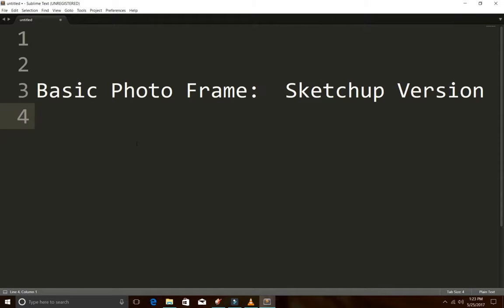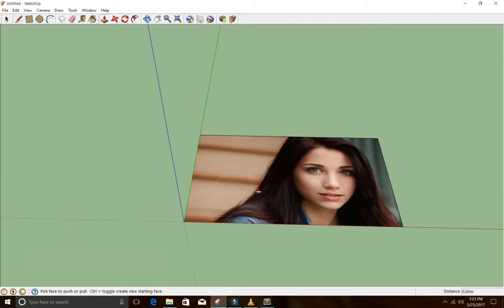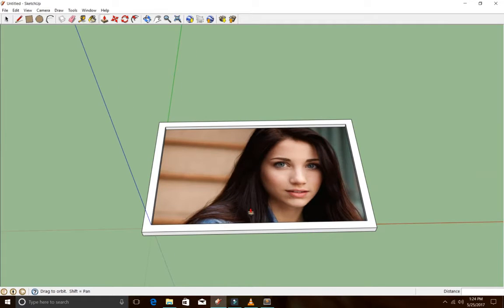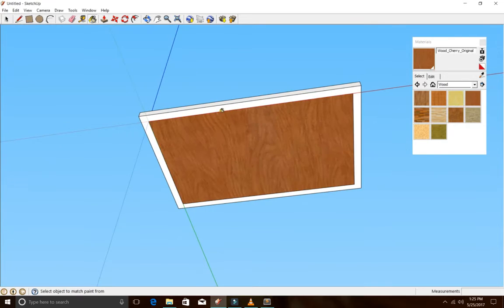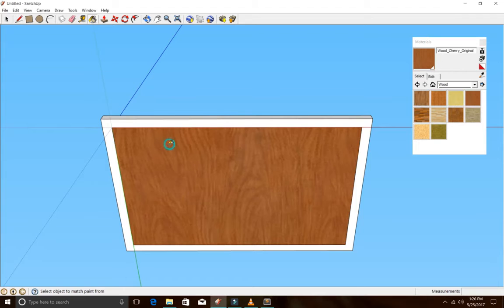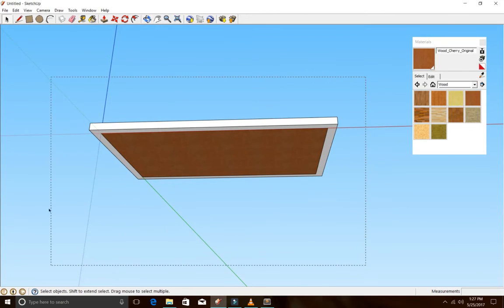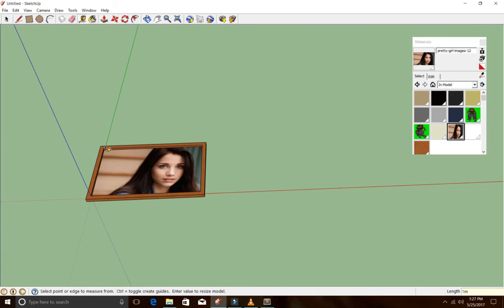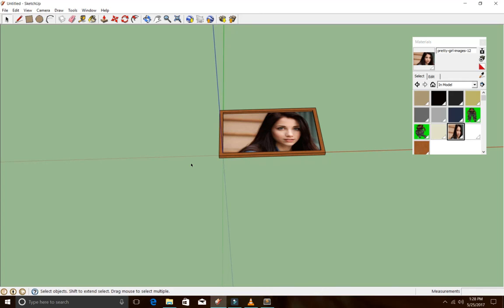Basic Photoframe Sketchup